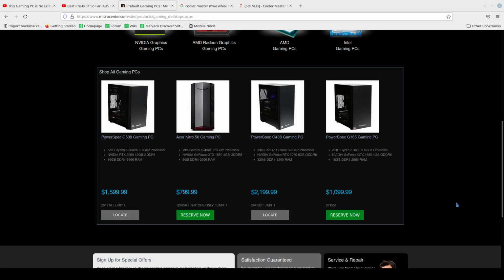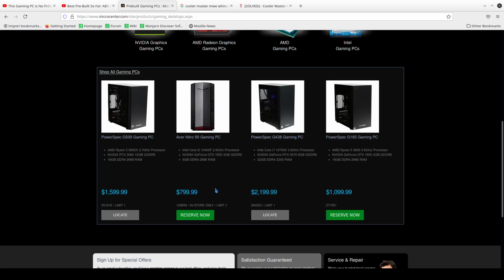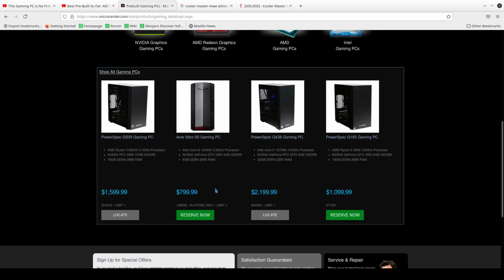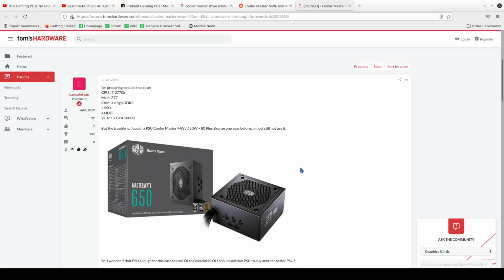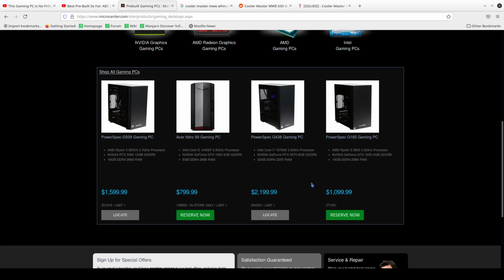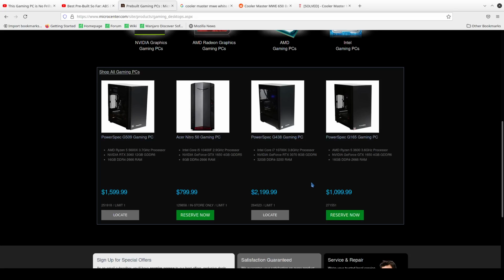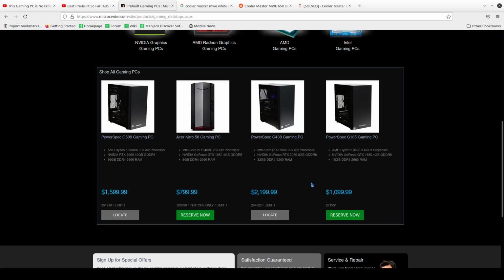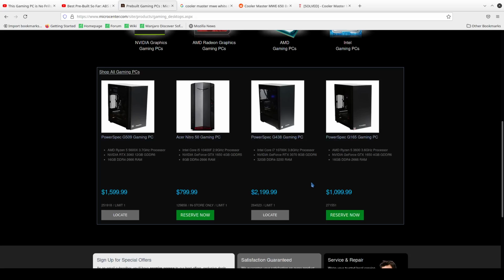The Micro Center Blog Post - Adding some comments to it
1:02 what is Powerspec?, 3:08 Ryzen RAM speed, 4:28 Powerspec RAM speed,5:07 motherboard used, 6:04 Cooler Master White 650w, 8:51 what does all of this mean?, 9:21 AMD example, 10:01 the point, 11:41 events in the past, 12:24 after the event, 13:44 I wouldn’t be surprised, 14:43 I don’t think they will last long, 15:14 why I think that, 16:41 in my opinion, 18:26 if they do that, 19:50 summary

I waited until the other Youtube'ers said something before I did. They are better at explaining things than I am. I did my best to talk about what I felt was missing from those videos.. That is the Powerspec line and how they handle business

This video talks about the Micro Center Blog post and makes some jokes about it

Gamer's Nexus video on the ABS pre built from New Egg. I used this as an example or comparison

JayzTwoCentz was who made me aware of PowerSpec some time ago. I hope JayzTwoCentz talks about all of this again

Hardware Unbox's video where the B550 M/A is mentioned

I will leave this in the Gaming Category because I am talking about gaming computers, esports, and a few other matters